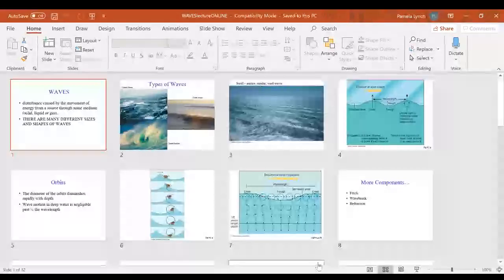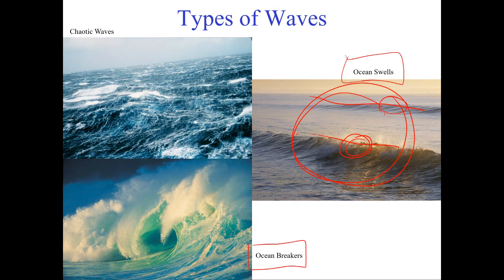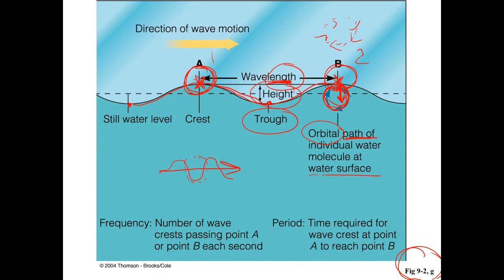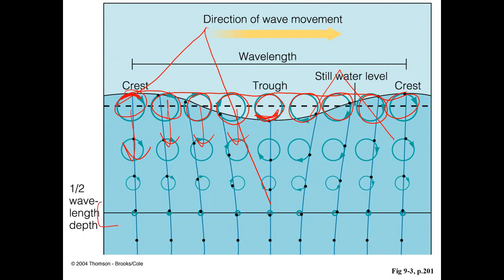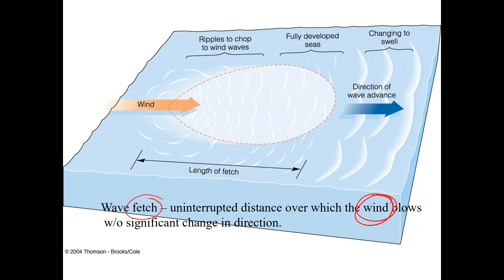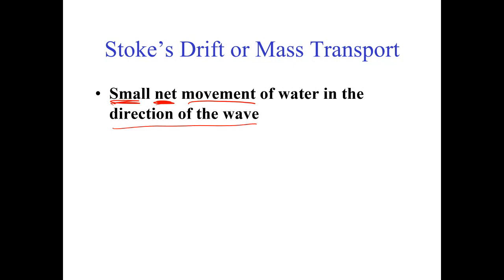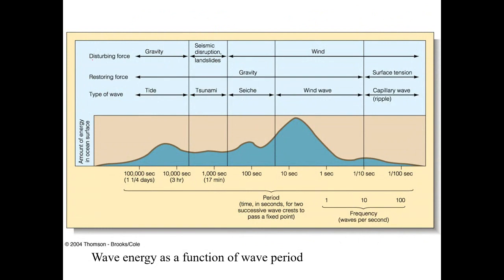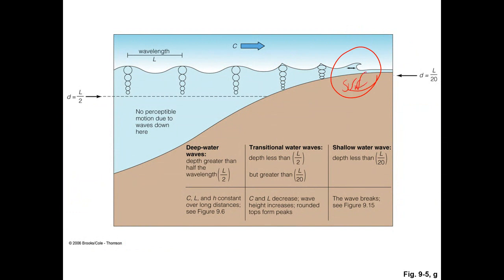2020 08 28 00 56 Waves recording 1 66c51112 81f1 4b36 a0db b68e46c21a34 recording